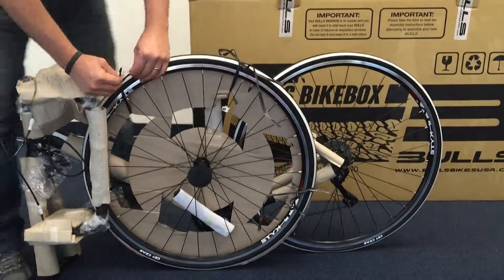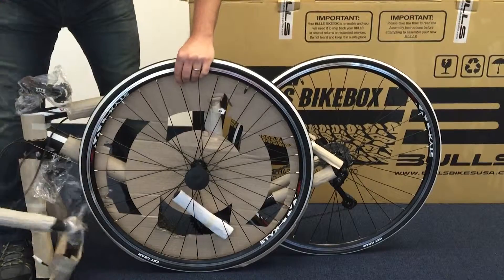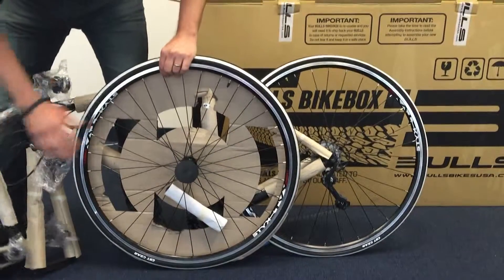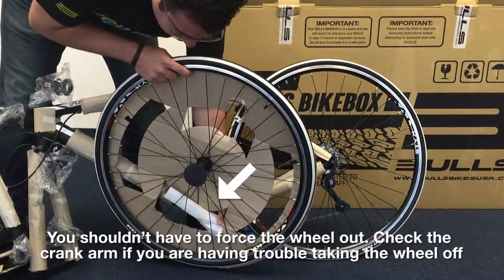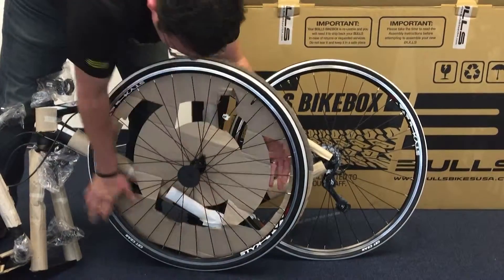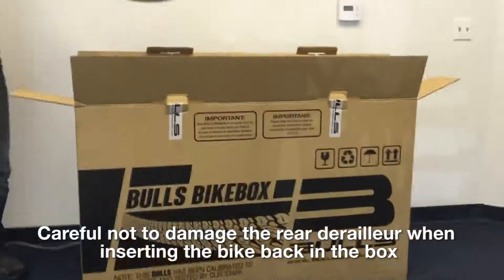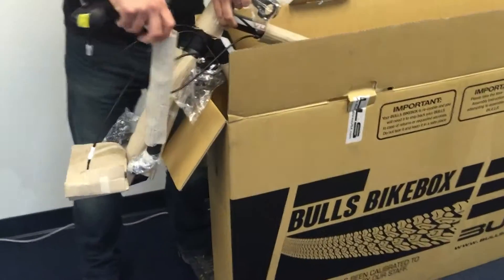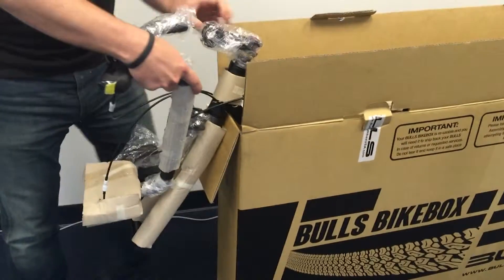Road Step 2: Preparing the Bike to Install the Handlebar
It's no rocket science! Unleash your new BULLS Road bike in 7 steps!